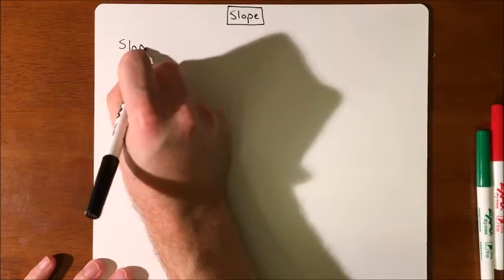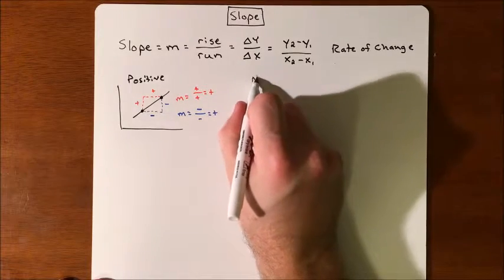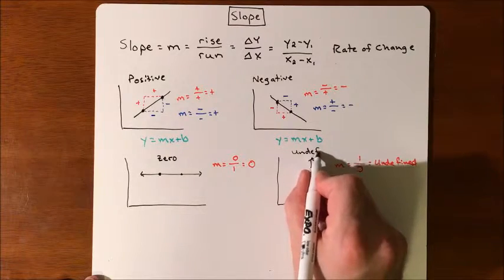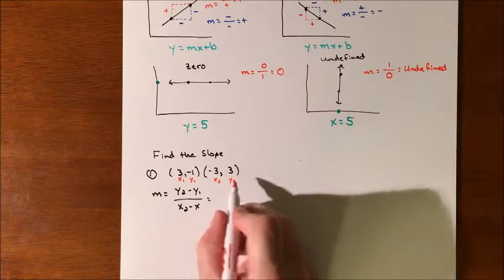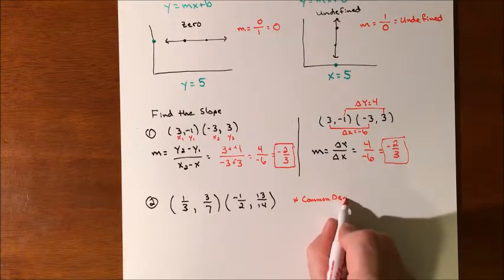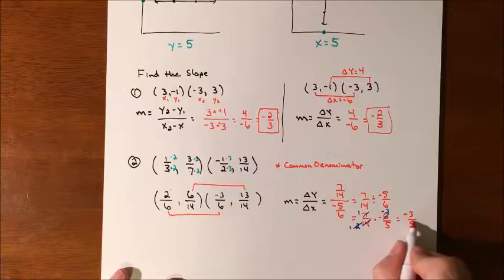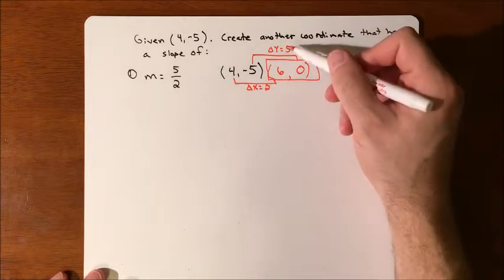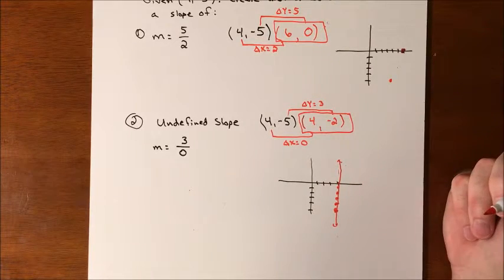Slope of a Line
How to find the slope of a line or the slope between two points.